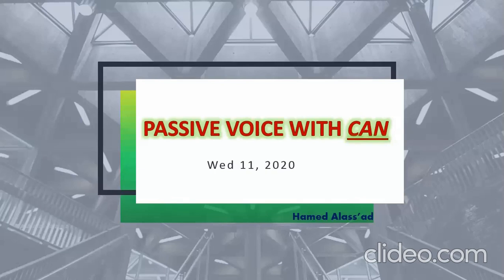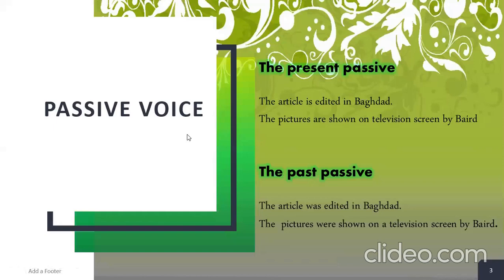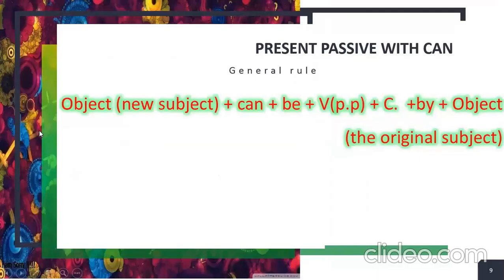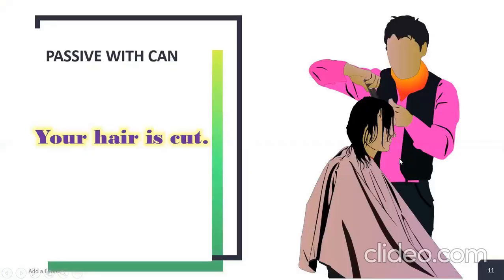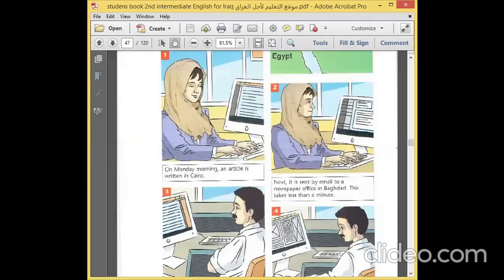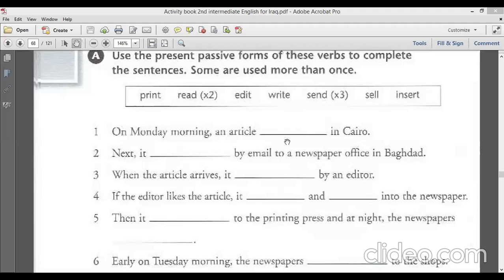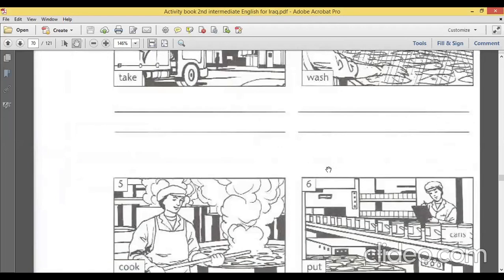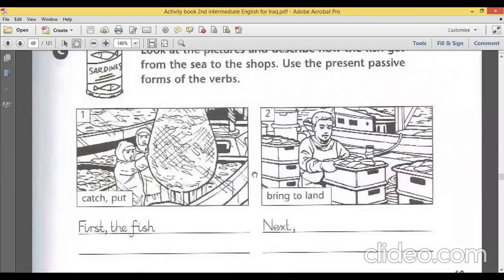4th Live English Lesson - Passive Voice with 'Can'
2nd Intermediate Class
FBSS
Passive Voice with "Can"